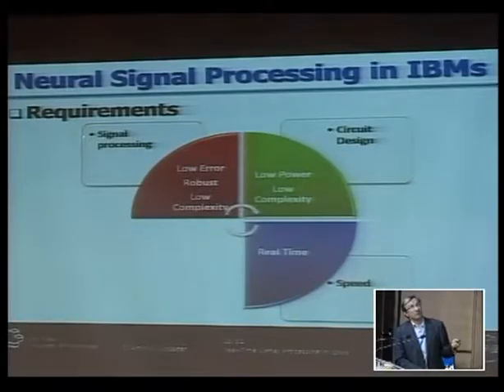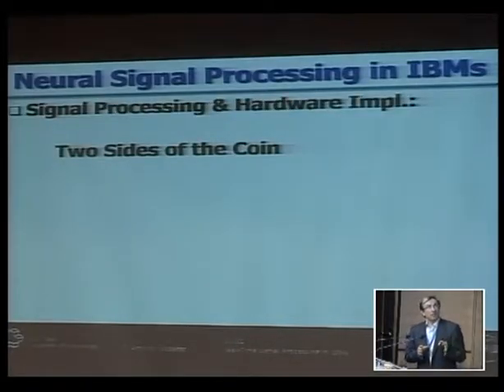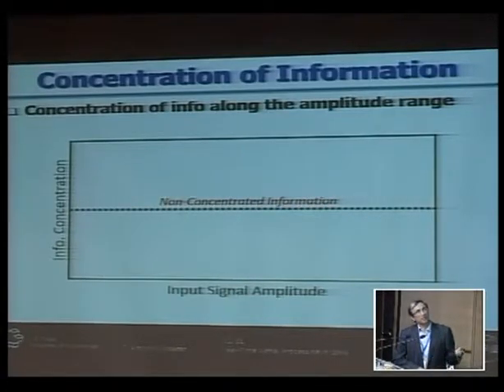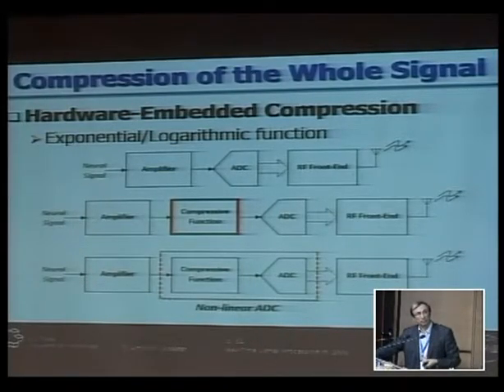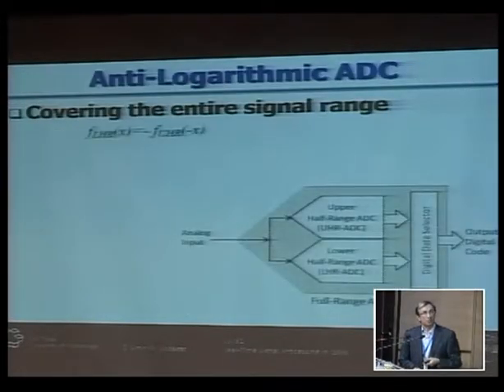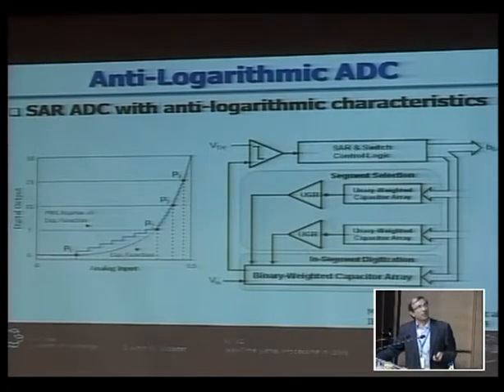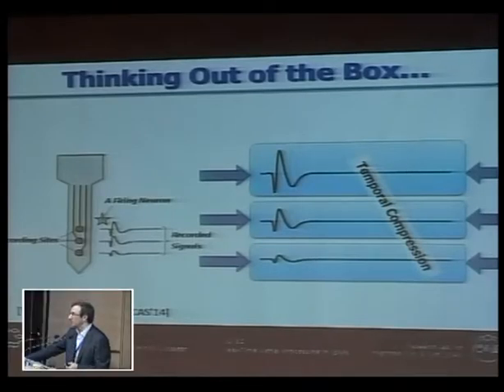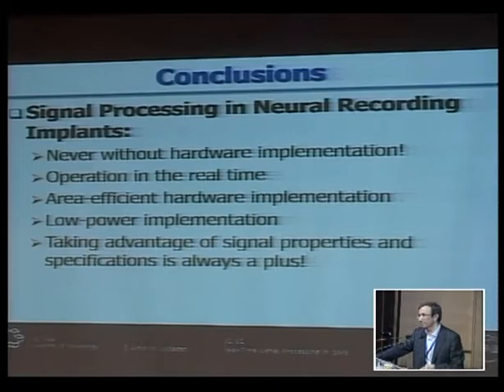International Workshop on Signal Processing (IWSP 2016)-Part12